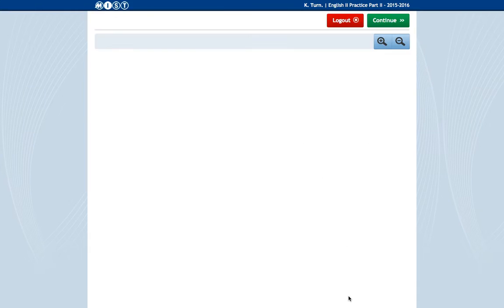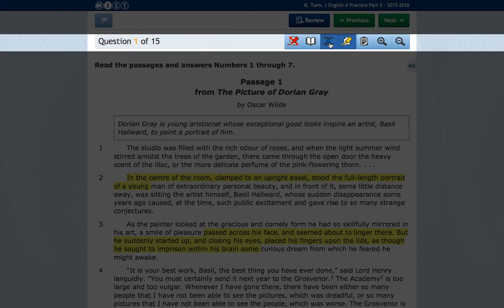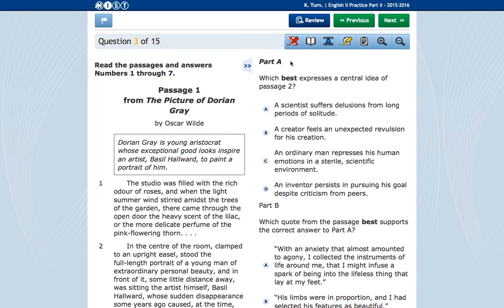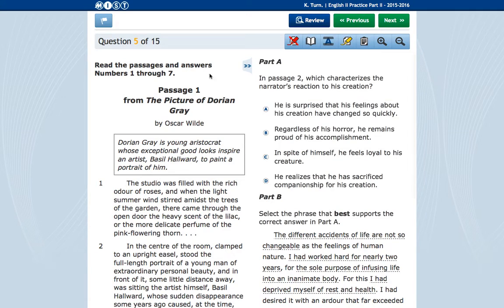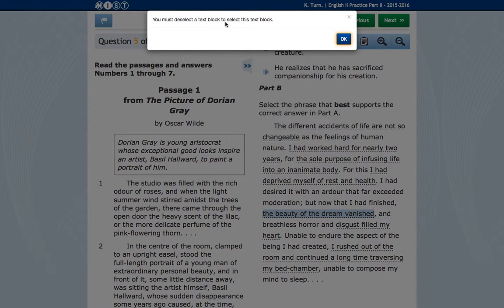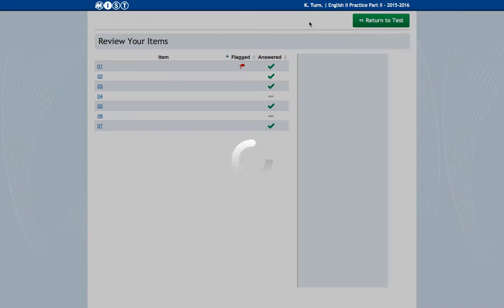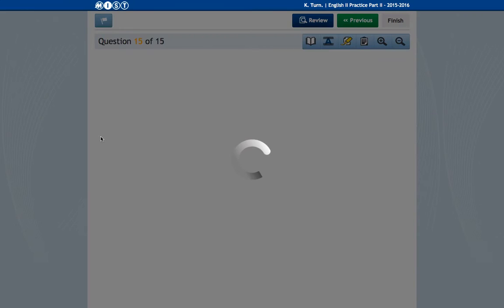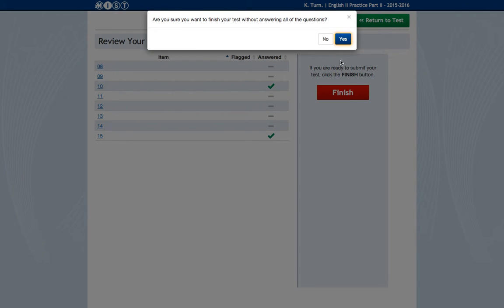TNReady Part II Tutorial MIST